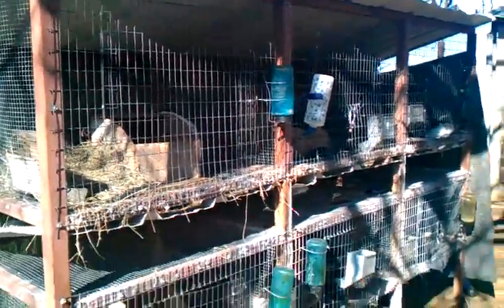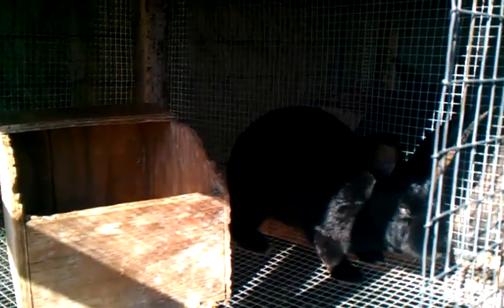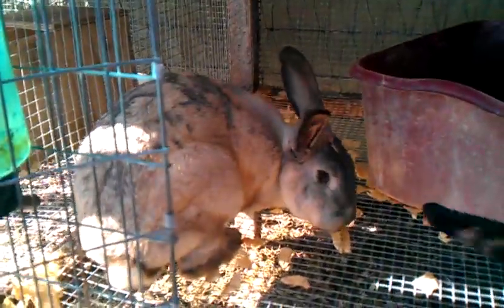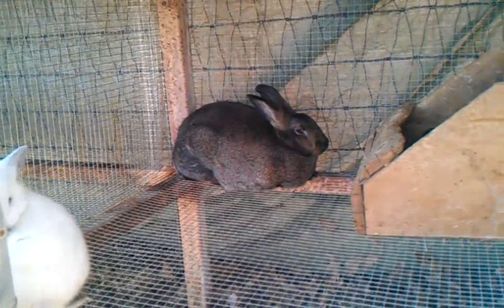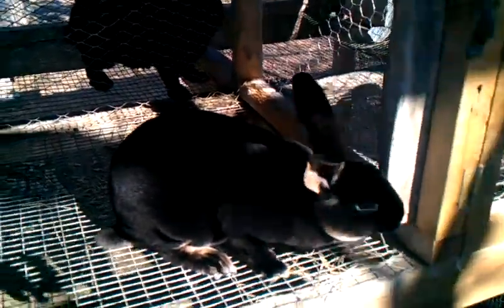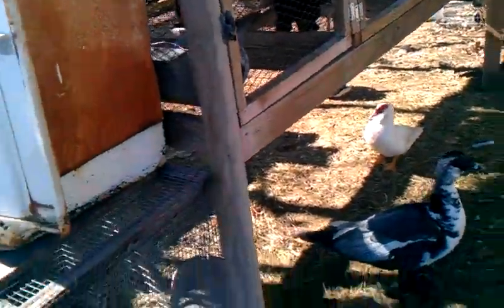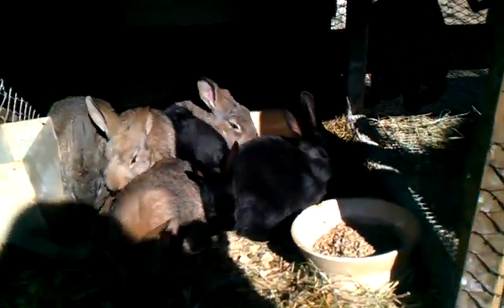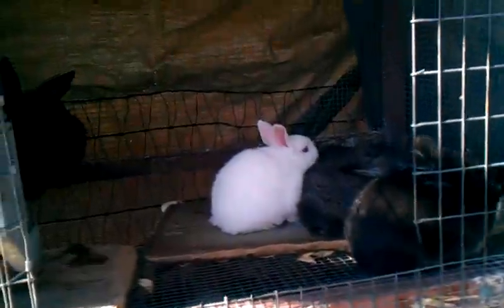Intro to our rabbitry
This is an introduction to our rabbitry. We raise meat rabbits for our family. We have learned a lot and are still learning. We thought it might be good to share what we have learned with others so this is the first of many videos to come.